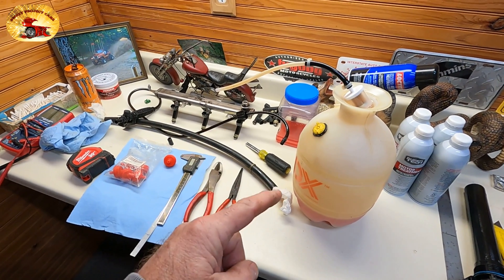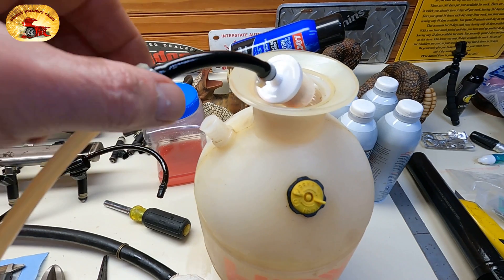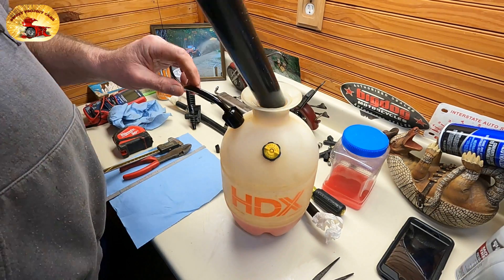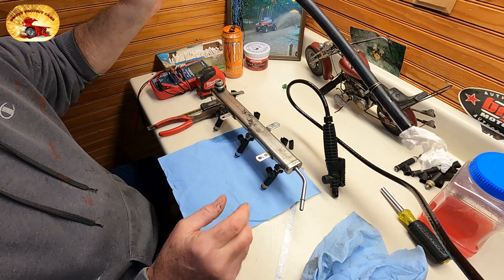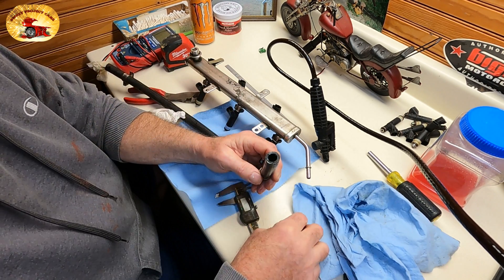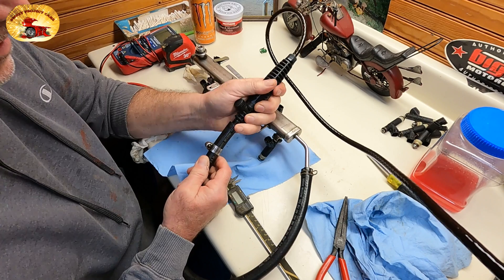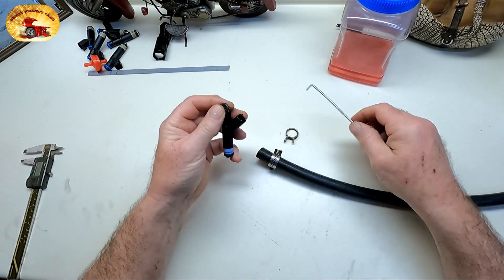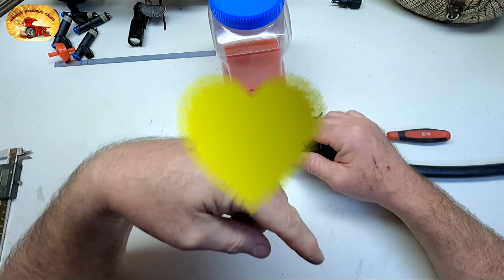DIY Fuel Injector Cleaning Machine!! Easy To Build!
This little fuel injector cleaning system is so easy to build and it will do hundreds of injectors on a very small amount of the homemade cleaner .saving you money over cans of carb cleaner.

See Hoolios DISCOUNT Tools Below.. LOL!!

Best Sprayer for the Job

Long Needle Nose

1/4" Fuel Filters

Best Headlamp

Camera Used in Video

ALERT!!!